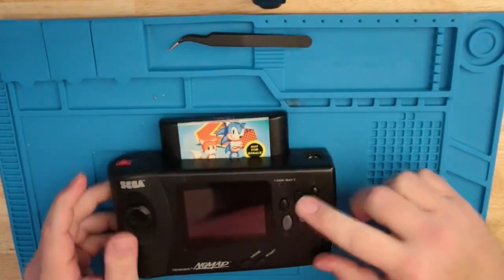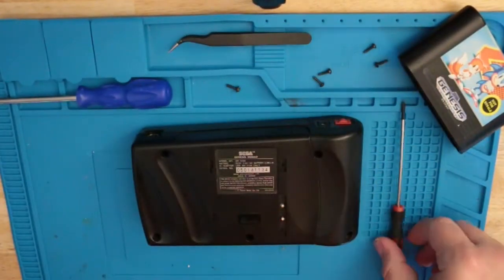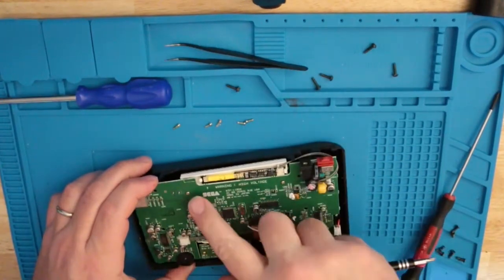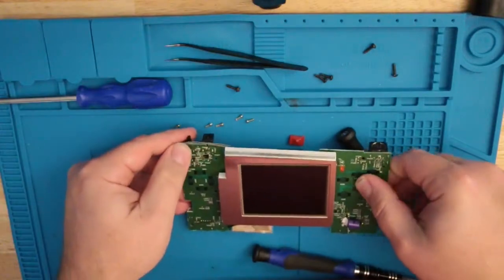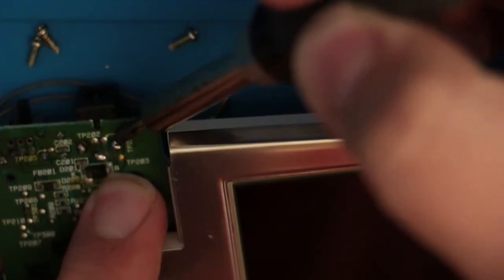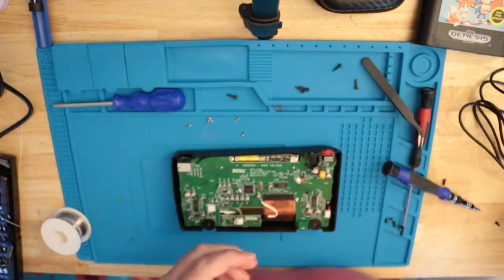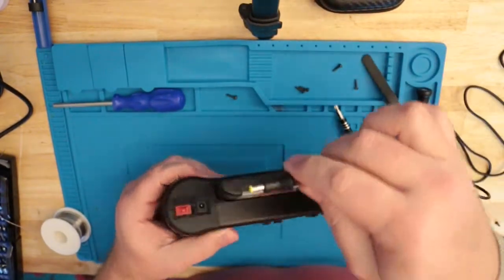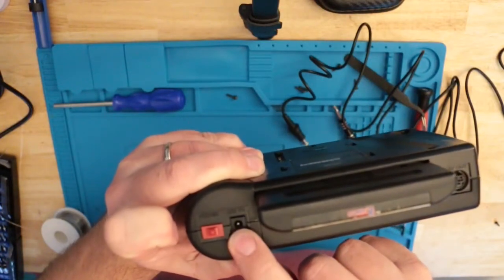Attempting to Repair: Sega Nomad AC Power Jack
I am not a professional and only attempt repairs as a hobby. Please take this video as entertainment and not a true how-to guide.
I got a Sega Nomad!! The unit works but only if the power cable is held in a certain way. In this video we dive into the Nomad and attempt to repair the AC power jack.